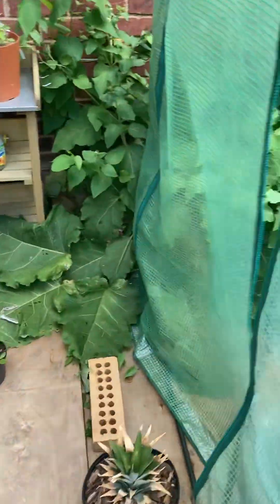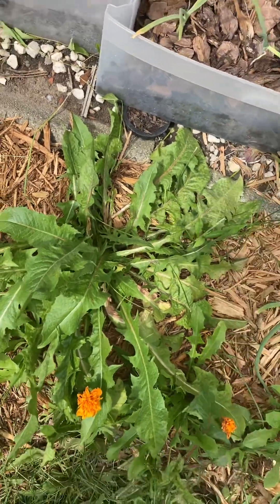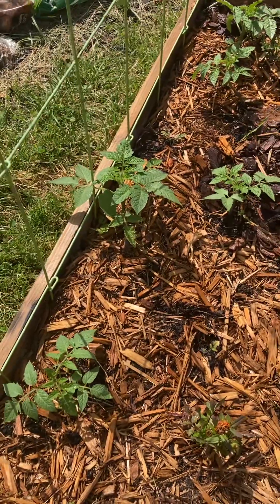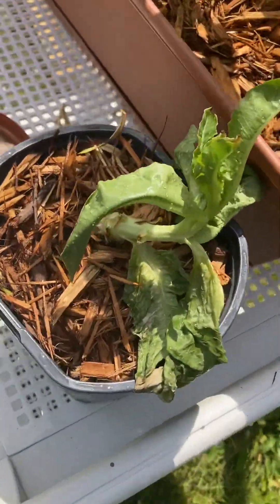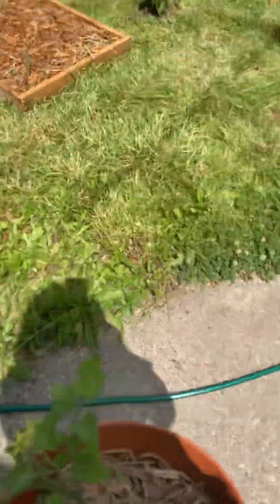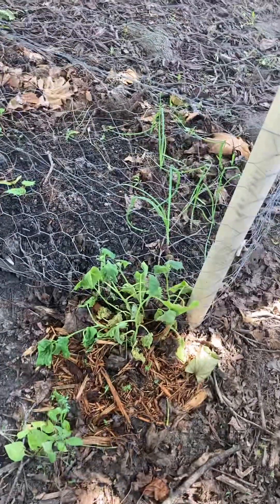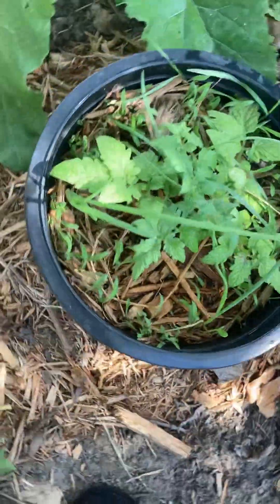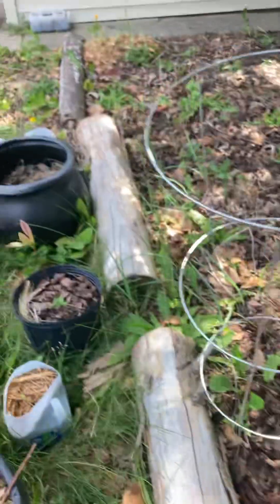June 14, 2024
Our home garden